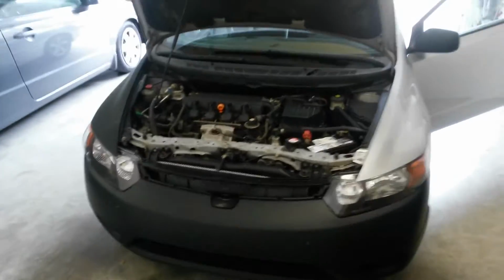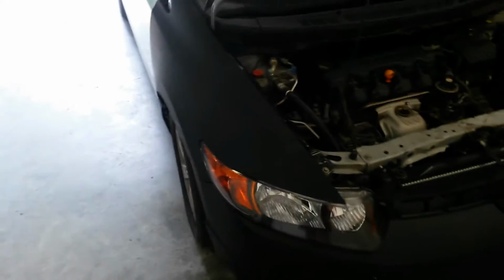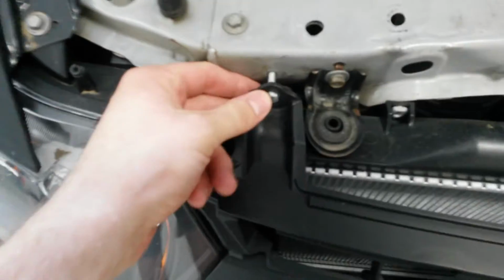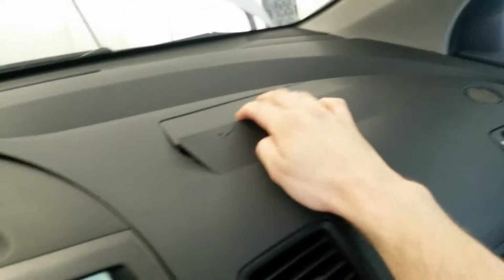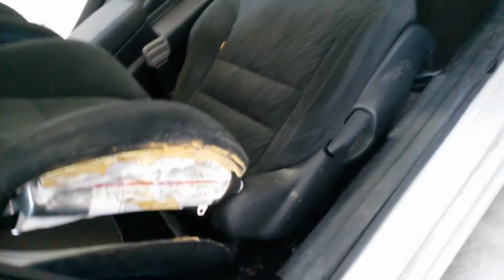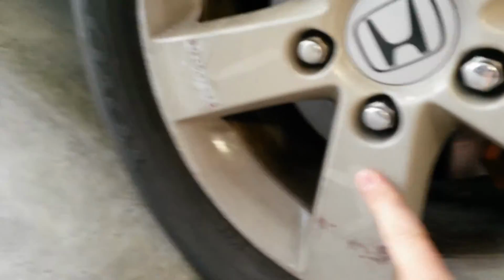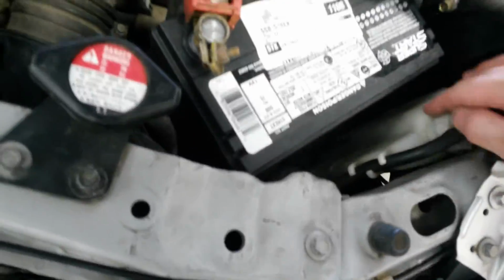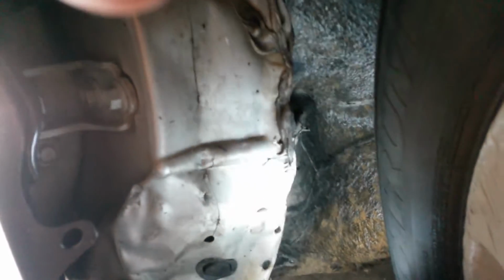2006 HONDA DEATH TRAP | RETURN TO SENDER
Craigslist nightmare...